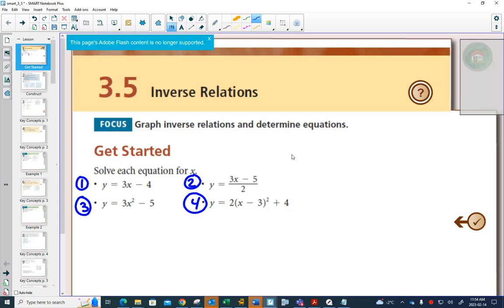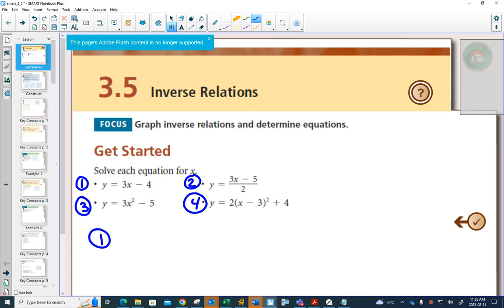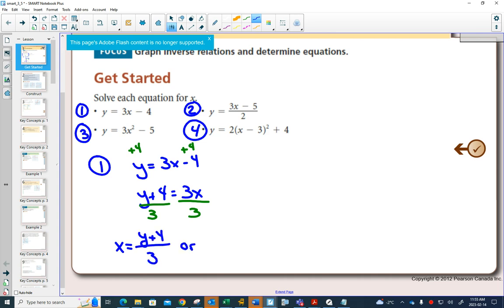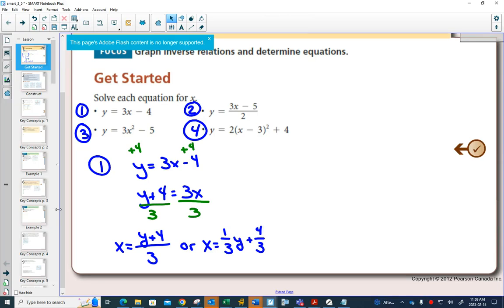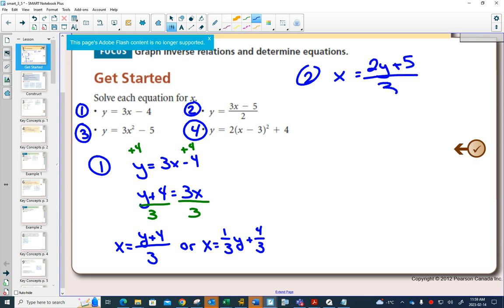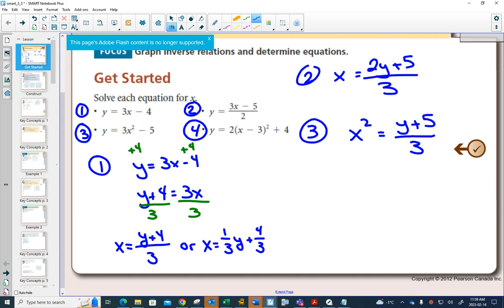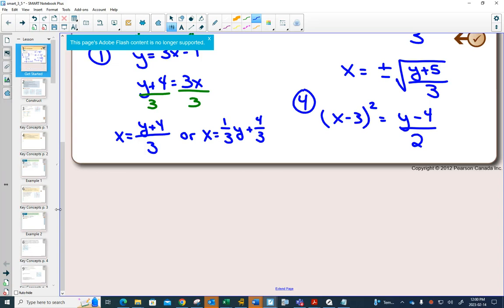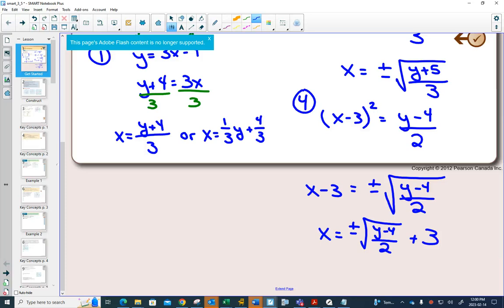MA40SP P3 3 5 Introduction